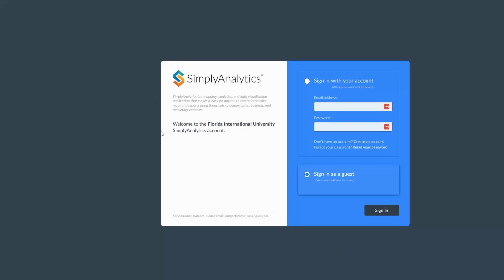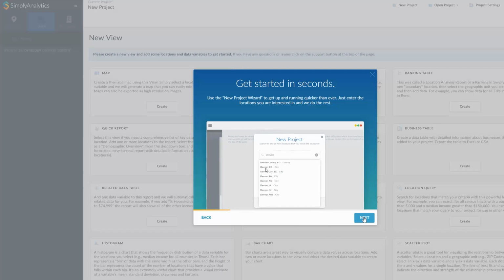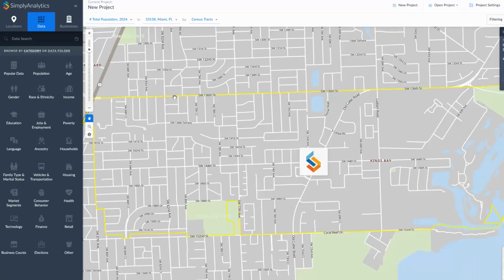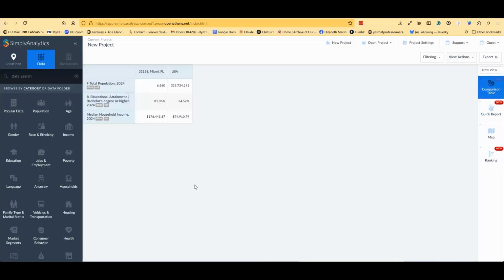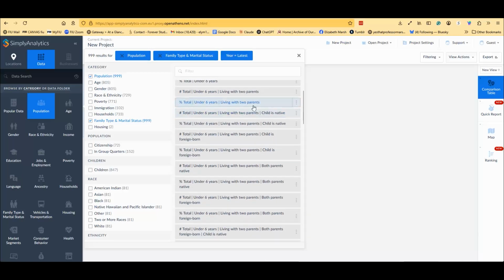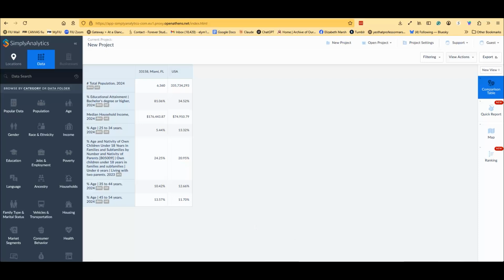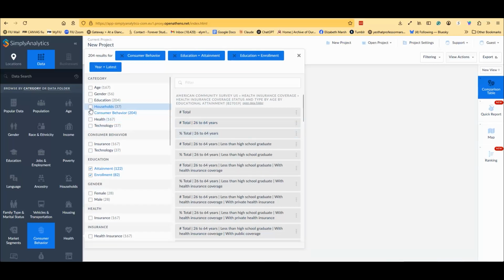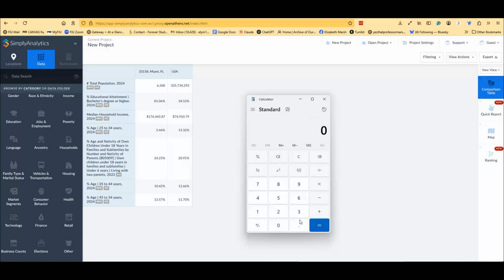SA The Number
How to get the "the number" for the target audience segment assignment, but really how to play with SimplyAnalytics, which is the whole point.